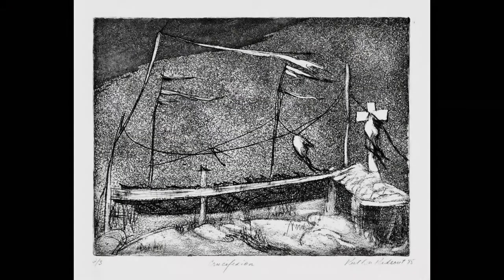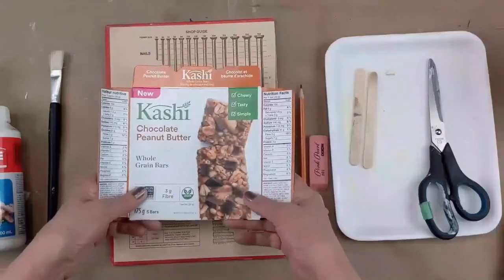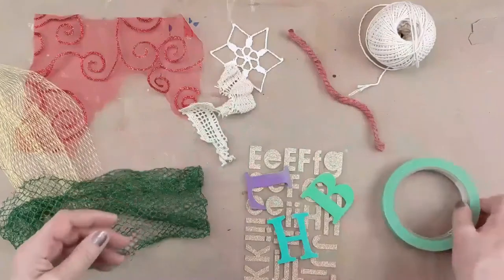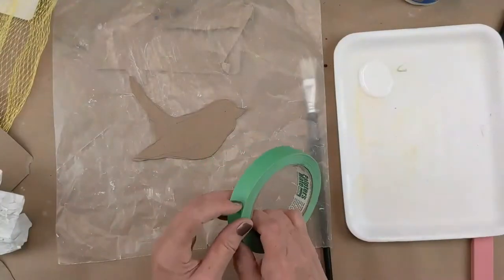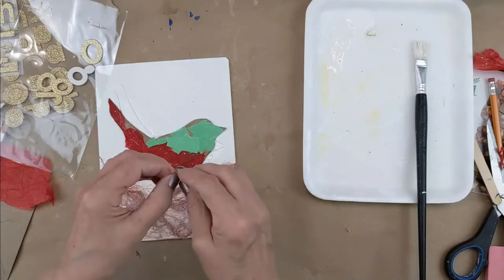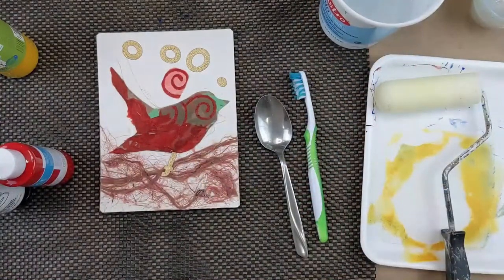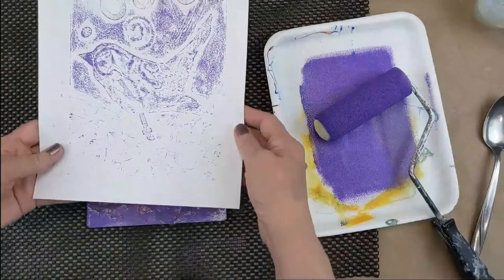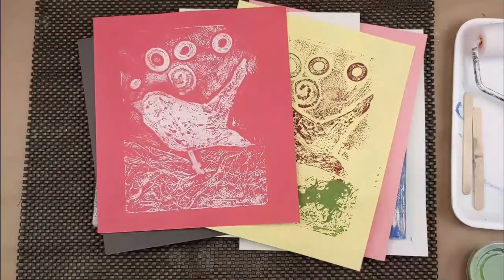Studio From Home: Collagraph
Collagraph is an easy, fun way to create prints with ordinary materials you have on hand at home and can be printed by hand. There are many ways you can build and print a collagraph plate giving you different, surprising results every time you print.

Supported by family and friends in loving memory of Ruth Rideout.